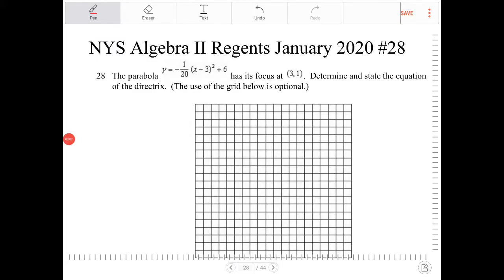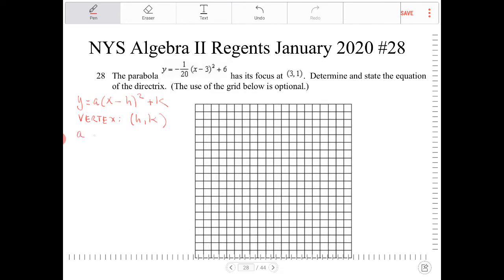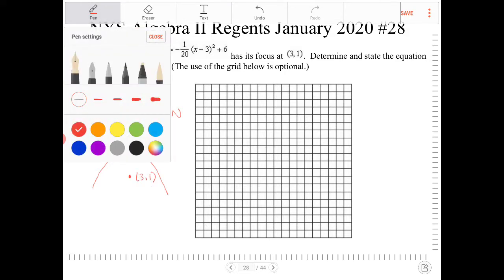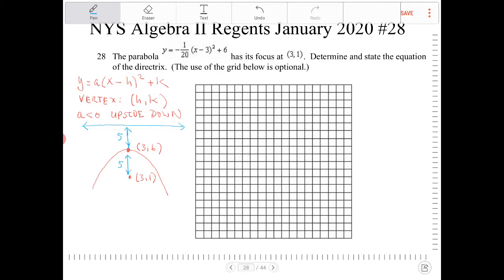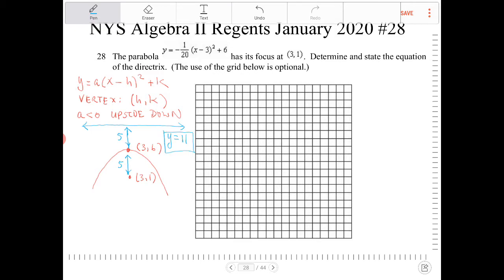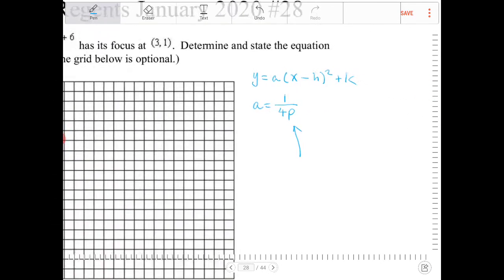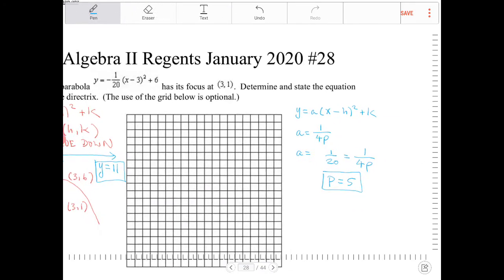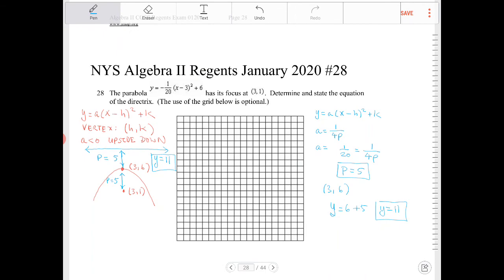NYS Algebra 2 Regents January 2020 question 28